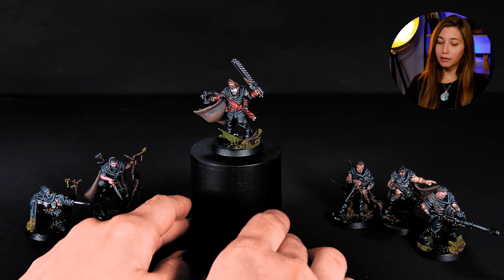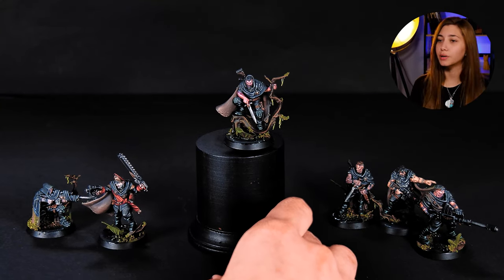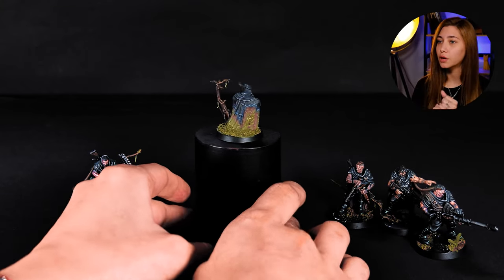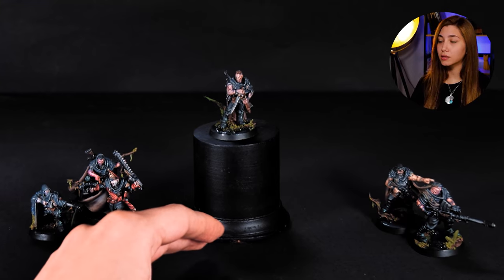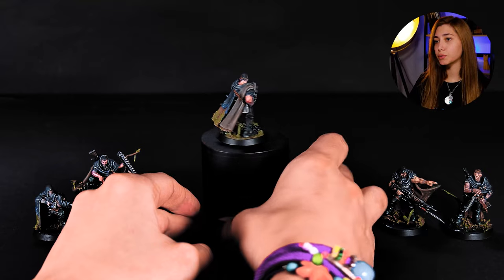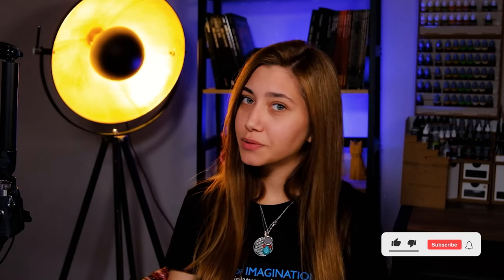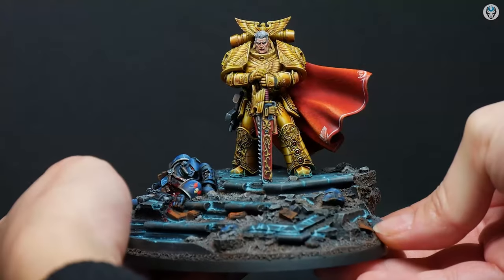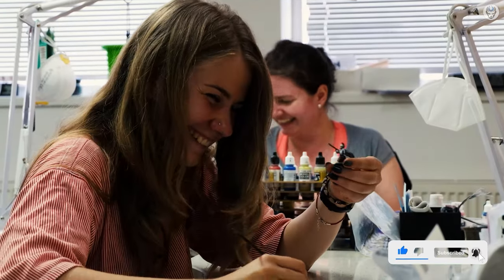GAUNT'S GHOSTS - LVL 5 MINIATURE SHOWCASE 4K